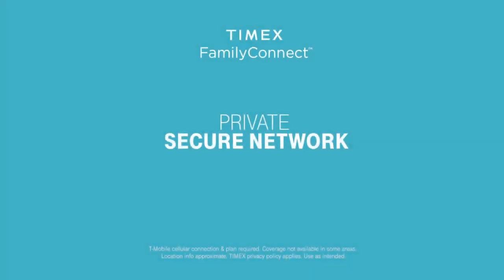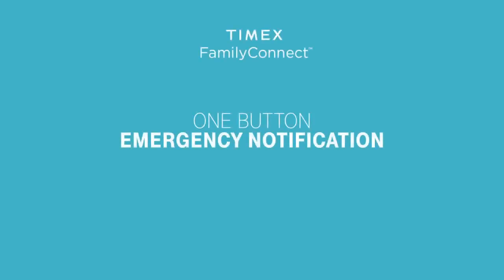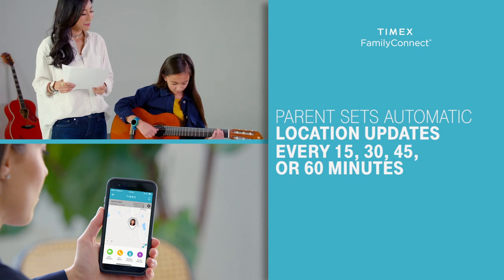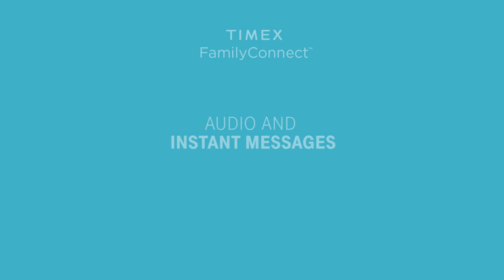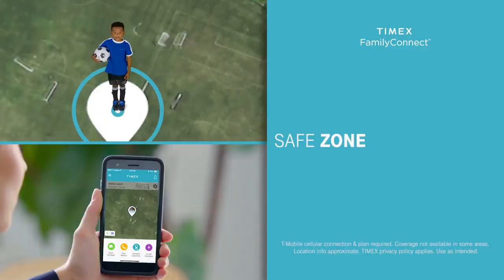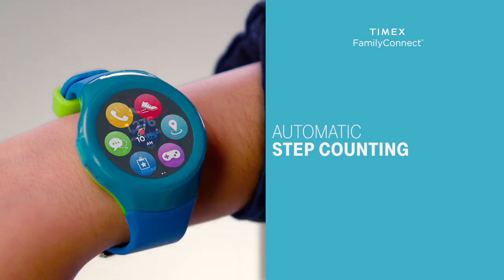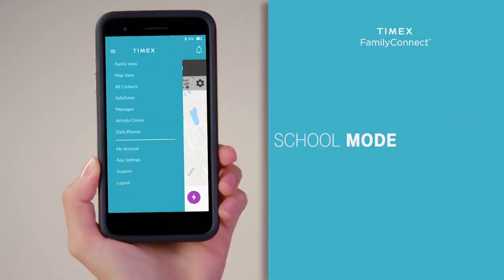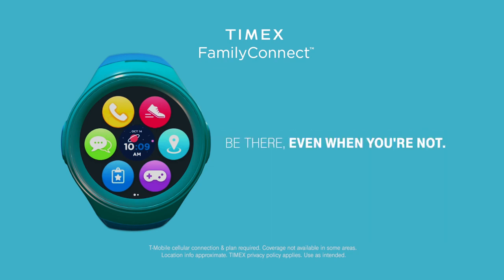Timex Family Connect - T-Mobile - Keep your family connected|Essential Gadgets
Two-Way Calling on 4G LTE
SOS Alerts
Real-Time Location Sharing
Voice & Instant Messaging
Safe Zone
Step Counting
Private Secure Network
Active Tracking
Be there, even when you’re not, with this cellular connected smartwatch for kids. Two-way calling, real-time location sharing, voice and instant messaging, and SOS alerts connect your family on a private, secure network. Set approved contacts, GPS safe zones, and reminders with the Parent’s App, and enjoy peace of mind. Specially designed for smaller wrists, the teal and space blue smartwatch includes colored keeper options and a USB charging station. Your family can trust the legendary reputation of Timex powered by America’s most advanced LTE network.

The Timex FamilyConnect™ mobile app is compatible with iPhones with iOS 10 or newer and Android phones with Android 6 or newer. To communicate with the TIMEX device, it must be turned on and in an area with coverage; not compatible with our 600MHz signal.

Other TIMEX watches

Timex Men's Harborside 42mm Watch
Timex Men's Mod 44 Leather Strap Watch
Timex Men's Dress Analog 44mm Stainless Steel
Timex Men's TW2T35200 Southview 41 Multifunction
Timex Men's Dress Analog 40mm Stainless Steel Bracelet Watch

👉 Try 6-month Trial Amazon Prime Student
👉 Try Audible Plus
👉 Try Amazon Prime Wardrobe
👉 Try Prime Discounted Monthly Offering
👉 Try Audible Premium Plus and Get Up to Two Free Audiobooks
👉 Create Amazon Business Account
👉 Audible Gift Memberships